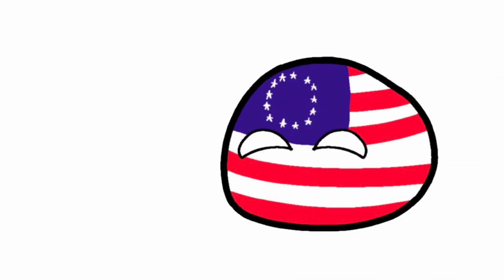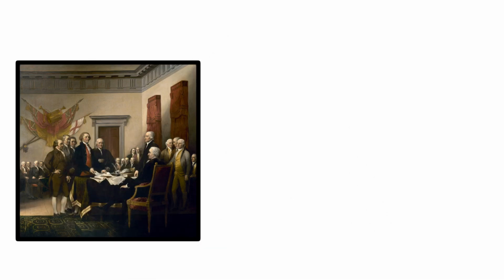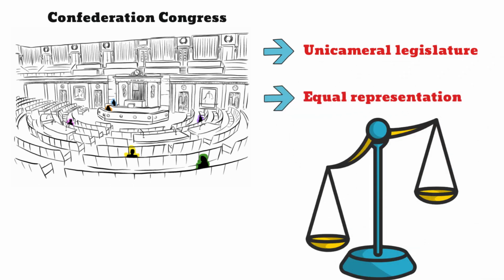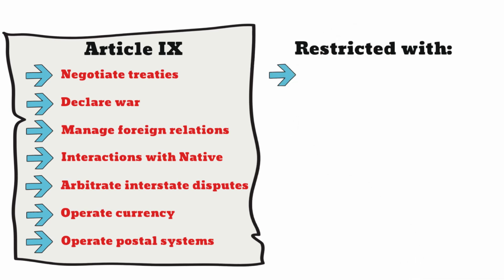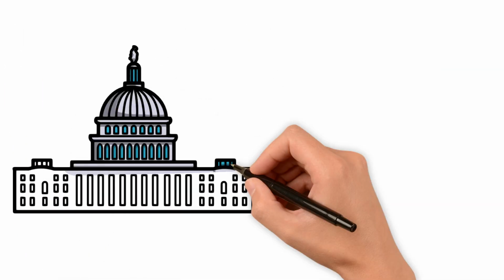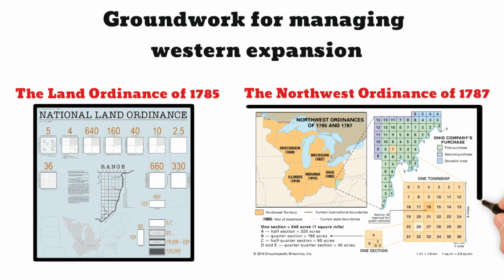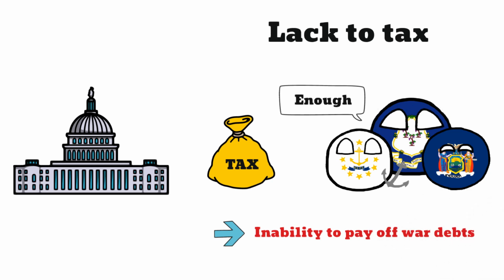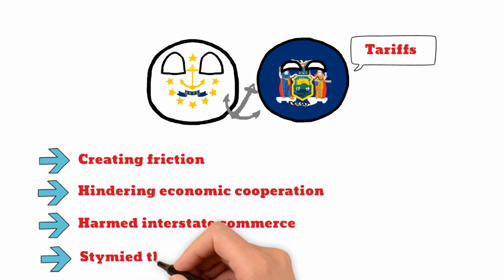The Articles of Confederation: America's FIRST constitution.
Discover the significance of the Articles of Confederation in American history! This essential document played a crucial role in shaping the United States, from its adoption in 1781 to its eventual replacement by the US Constitution. Learn how this foundational text influenced the young nation, its strengths and weaknesses, and why it remains an important part of American heritage. Get ready to explore the fascinating story behind the Articles of Confederation and their lasting impact on the country.

What do you think? Were the weaknesses of the Articles of Confederation the root cause of their downfall, or was it the political leadership during the war?

⏰ Timecodes:
0:00 - Introduction
0:40 - Background: Revolutionary War and Governance Challenges
2:10 - Key Features and Essence of the Articles
4:55 - Strengths: Successes of the Articles
6:06 - Weaknesses: Financial and Political Instabilities
8:00 - Legacy and Transition to the U.S. Constitution
9:27 - Final Thoughts and Audience Question

About Histopedia:
Histopedia simplifies complex historical and geopolitical topics in engaging, short videos. Explore pivotal events, conflicts, and movements shaping our world.